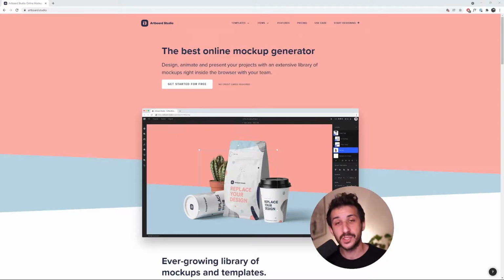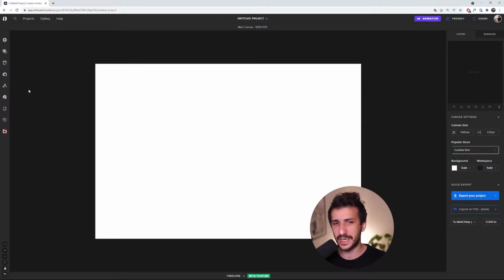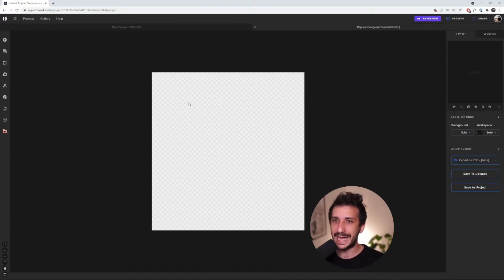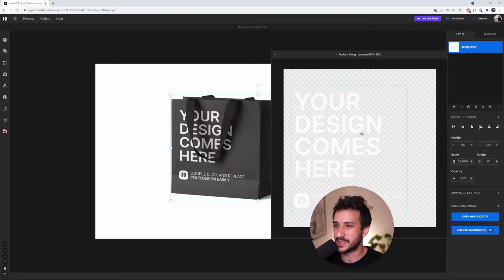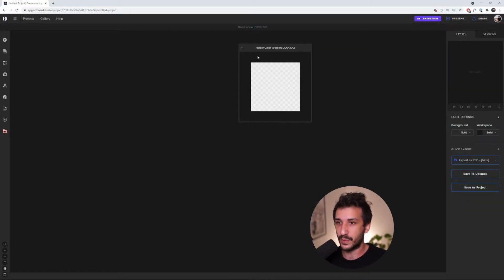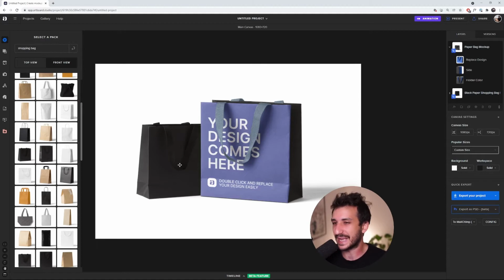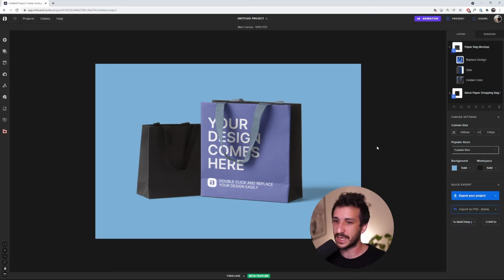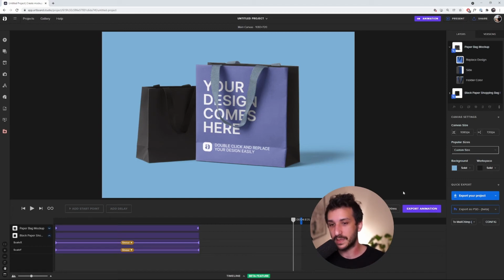How to create bag mockups in your browser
Create amazing bag mockups with Artboard Studio right in your browser.